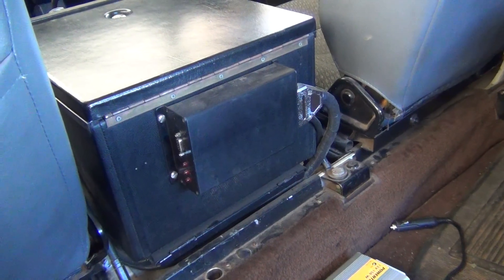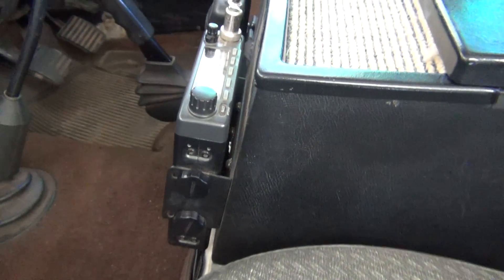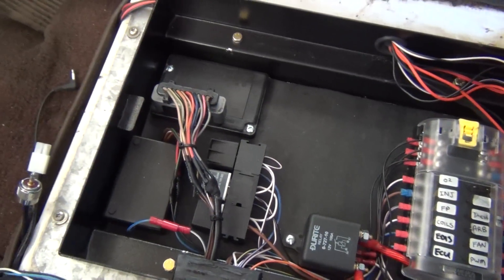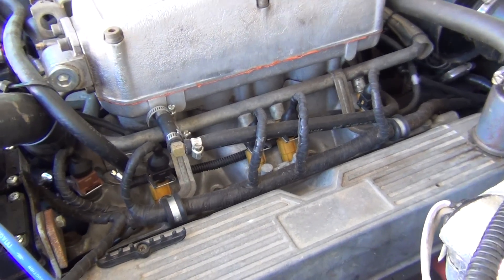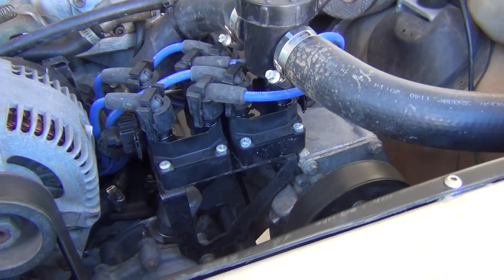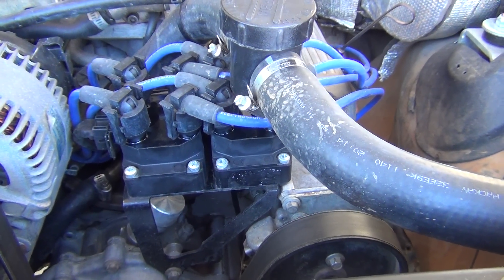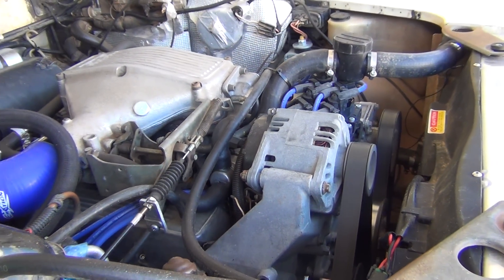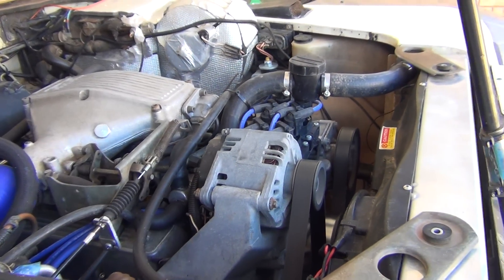Land Rover 110 3.9 V8 Megasquirt and EDIS ignition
Land Rover 110 3.9 V8 Megasquirt installed